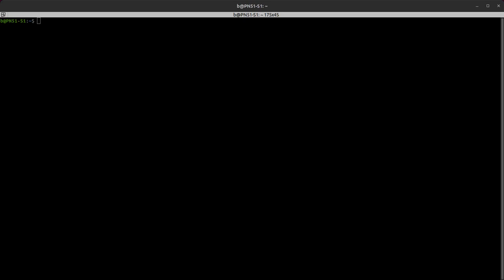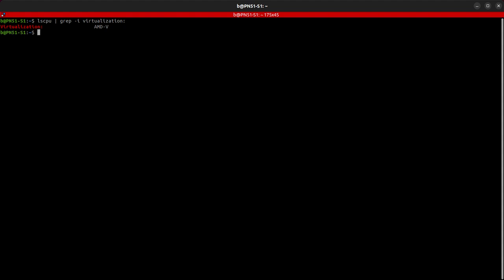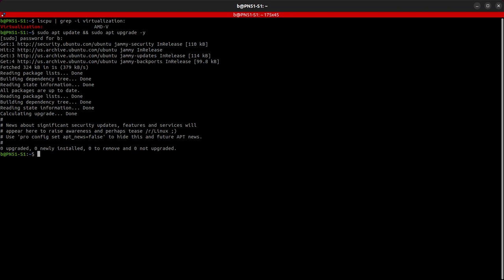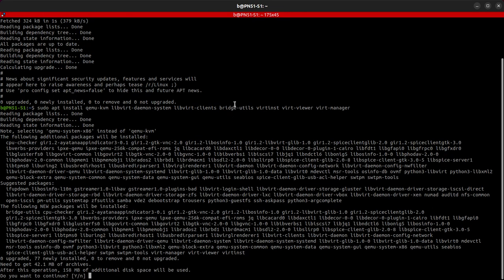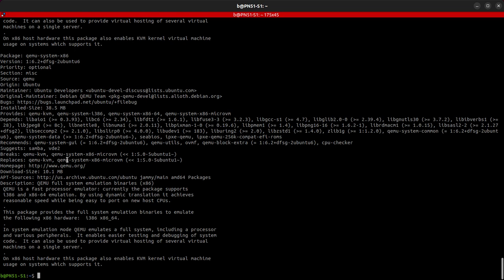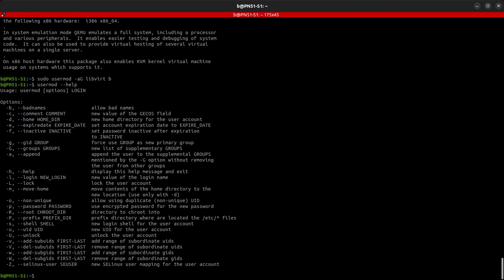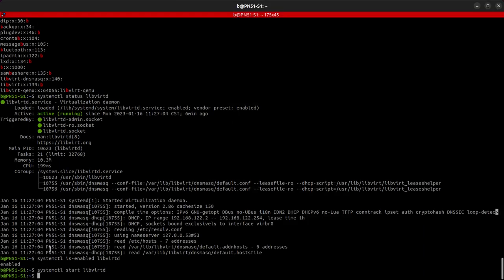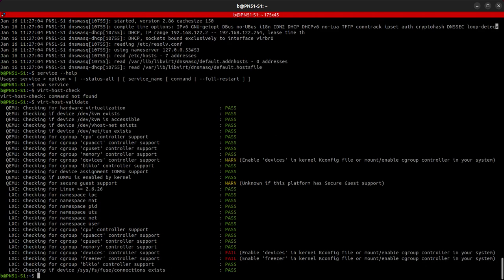Installing QEMU and KVM Applications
I'm going to show you how to install QEMU and KVM applications on your system to start running and managing VMs.